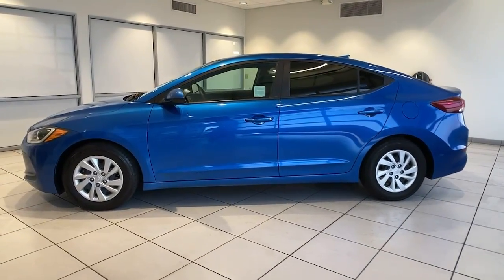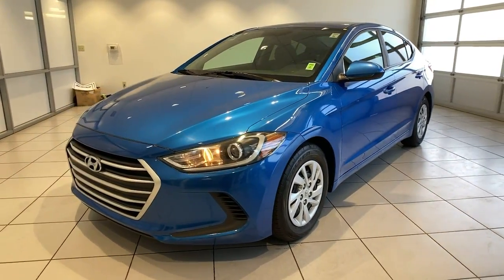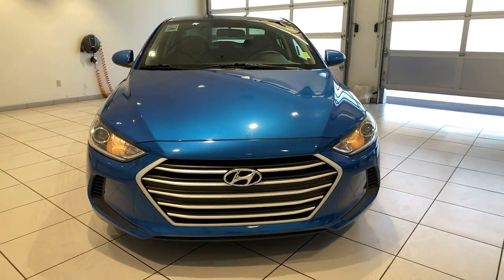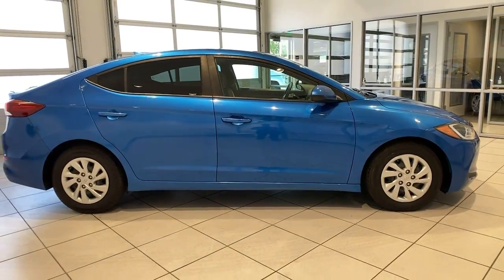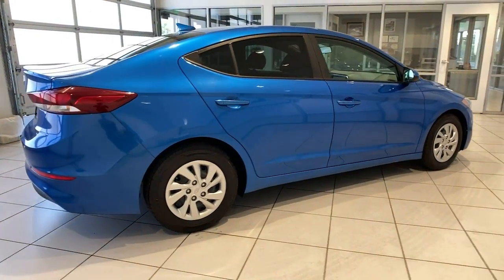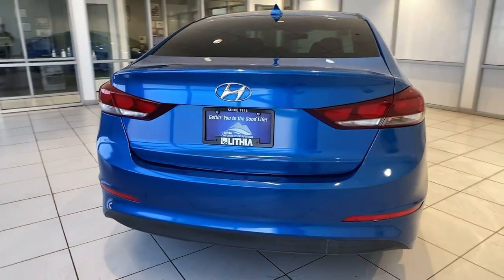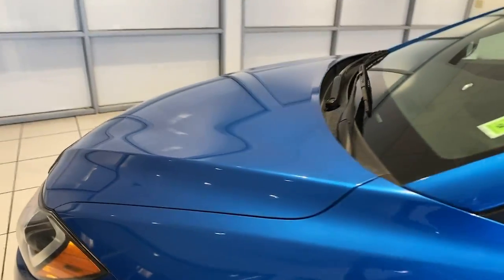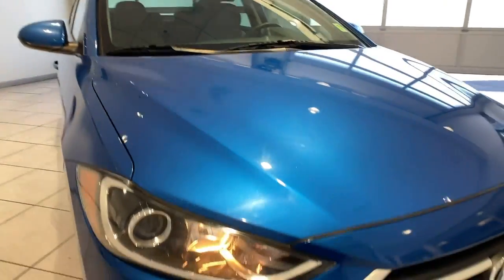2017 Hyundai Elantra Redding, Eureka, Red Bluff, Chico, Sacramento, CA HU417694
ELECTRIC BLUE METALLIC Used 2017 Hyundai Elantra available in Redding, California at Lithia Chevrolet Redding. Servicing the Eureka, Red Bluff, Chico, Sacramento, CA area.
2017 Hyundai Elantra SE 2.0L Auto - Stock#: HU417694 - VIN#: KMHD74LFXHU417694

LOW MILES - 38207! SE trim ELECTRIC BLUE METALLIC exterior and GRAY interior. EPA 38 MPG Hwy/29 MPG City! Bluetooth CD Player iPod/MP3 Input OPTION GROUP 1 Satellite Radio. AND MORE! KEY FEATURES INCLUDE: Satellite Radio iPod/MP3 Input Bluetooth CD Player. MP3 Player Remote Trunk Release Keyless Entry Steering Wheel Controls Child Safety Locks. OPTION PACKAGES: OPTION GROUP 1. Hyundai SE with ELECTRIC BLUE METALLIC exterior and GRAY interior features a 4 Cylinder Engine with 147 HP at 6200 RPM*. EXPERTS RAVE: Edmunds.com explains The Elantra is quiet with comfortable front seats and an above-average ride quality.. Great Gas Mileage: 38 MPG Hwy. MORE ABOUT US: Are you browsing other Mt. Shasta or Red Bluff Chevrolet dealerships? Dont buy until you visit Lithia Chevrolet of Redding. Our inventory includes the popular Chevy Cruze the versatile Chevy Suburban and the powerful Chevy Silverado pickup truck. Browse our entire inventory of cars trucks and SUVs. Pricing analysis performed on 7/27/2021. Horsepower calculations based on trim engine configuration. Fuel economy calculations based on original manufacturer data for trim engine configuration. Please confirm the accuracy of the included equipment by calling us prior to purchase.